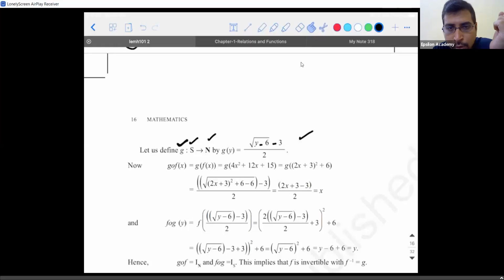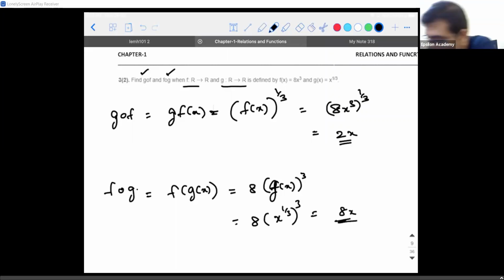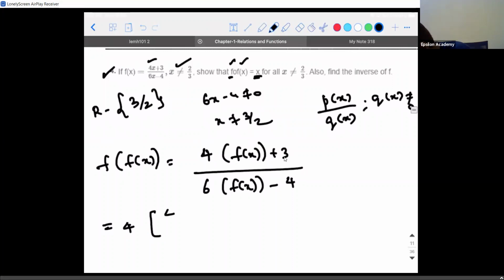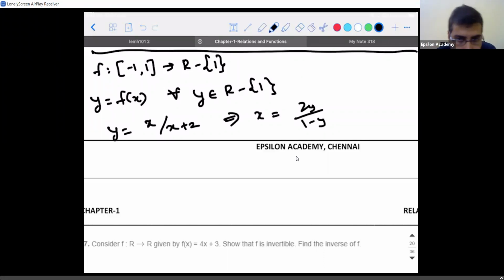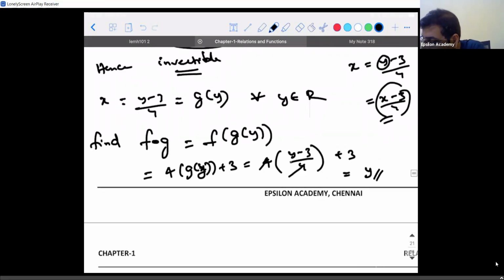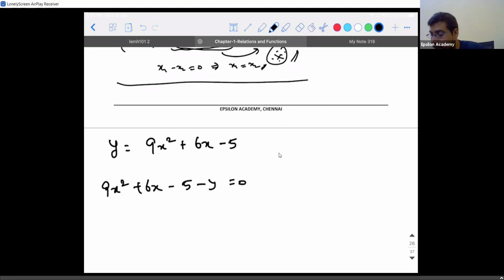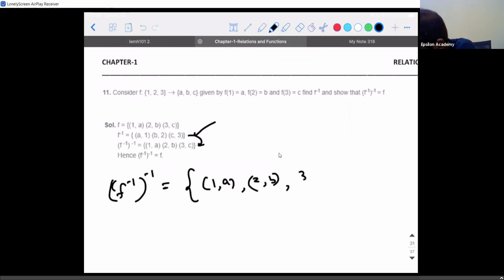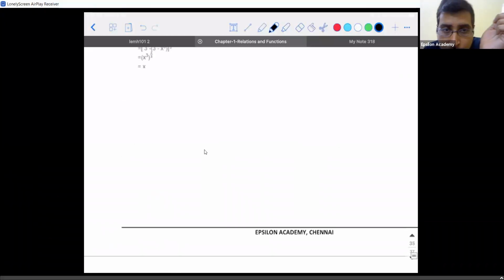XII Math 26th April 2021